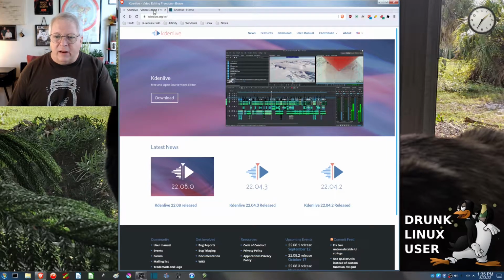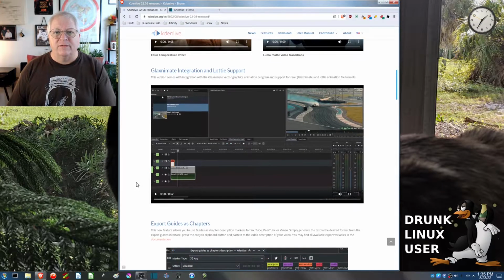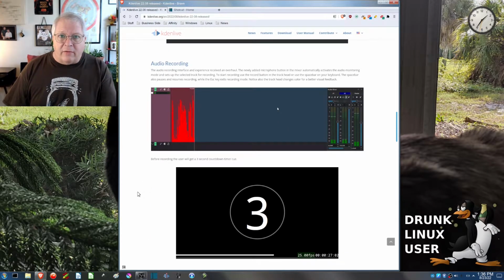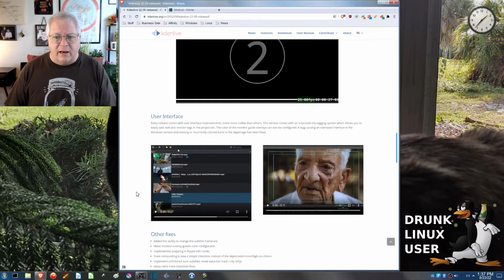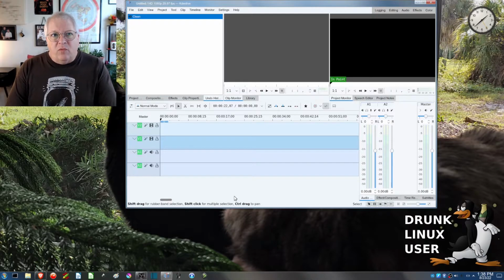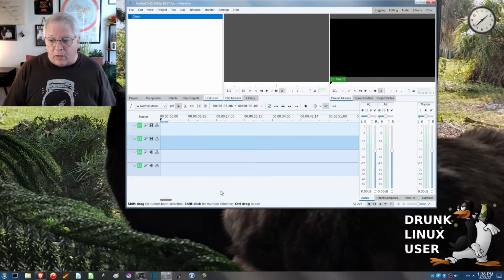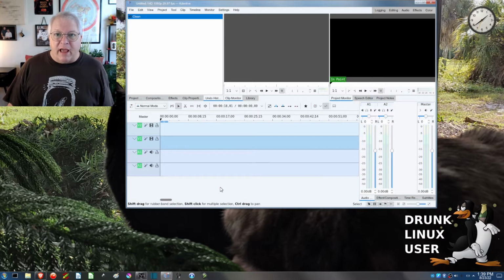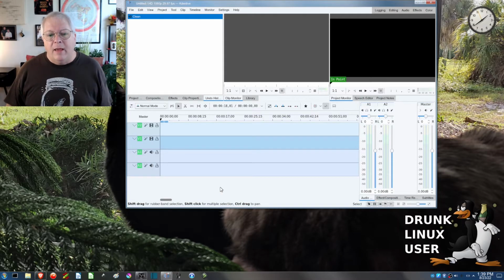KDENLIVE (22.08)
I have some homework to do! I've had some troubles keeping Kdenlive from crashing in the past. It could be user error, wrong equipment, whatever; but I've never been able to keep it running. Also, my videos never looked the way I wanted the to come out. I've been using Shotcut for my channel, but Kdenlive does have features I like and want. Maybe I'll be working in Kdenlive from now on? We'll see!

On that note; Remember our Words of Wisdom:

Don't drive drunk!
Don't got to eBay, Amazon, or use MS Edge Shopping all buzzed up because you think you're going to get the latest and coolest stuff...You're probably not.

In the meantime, Bottoms Up & Later Dudes!